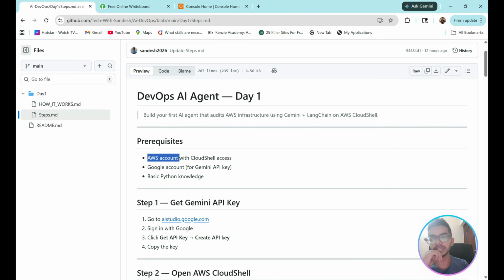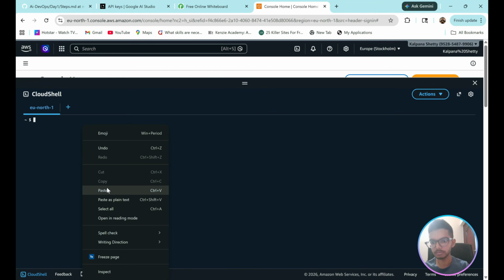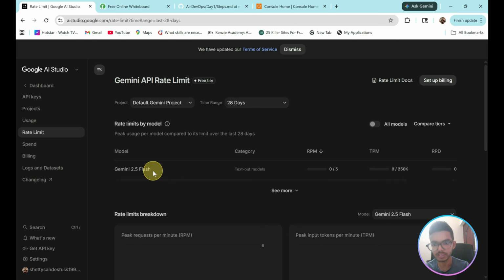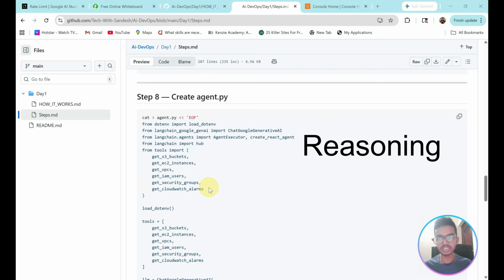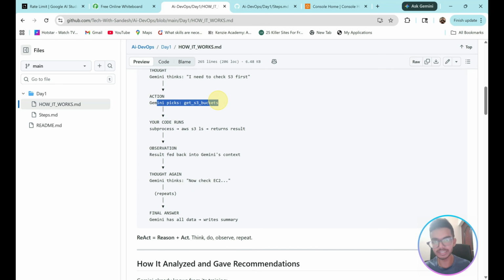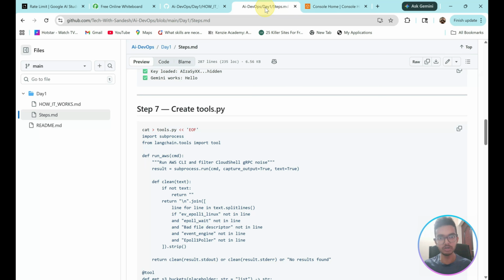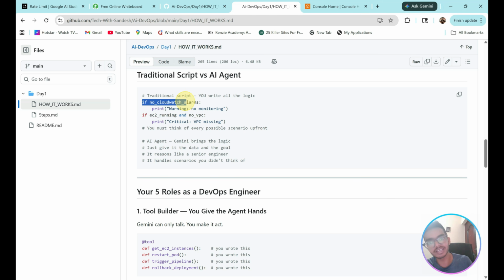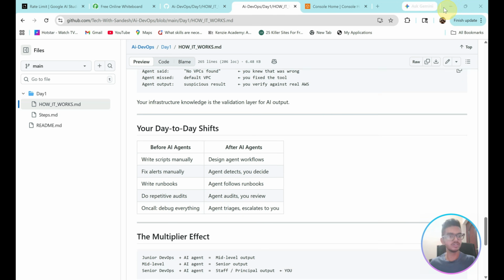DevOps with AI | Complete Series | Day-1 | Create your own Agent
In this video you'll learn adding AI skills to your DevOps Career. We build a agent which audit your AWS account.